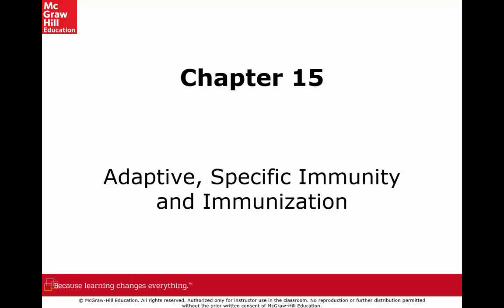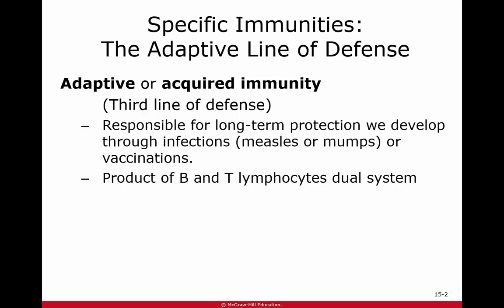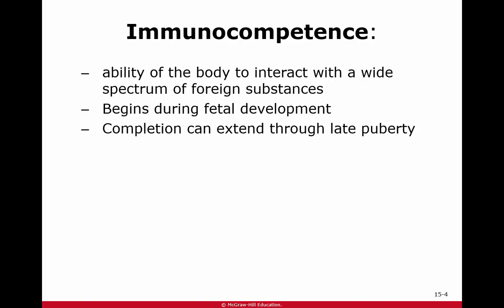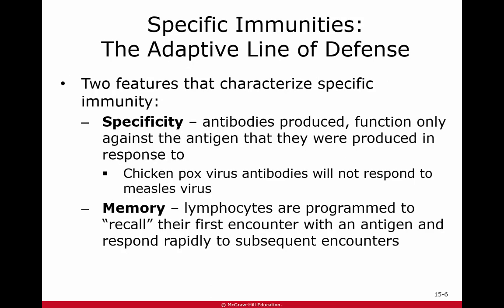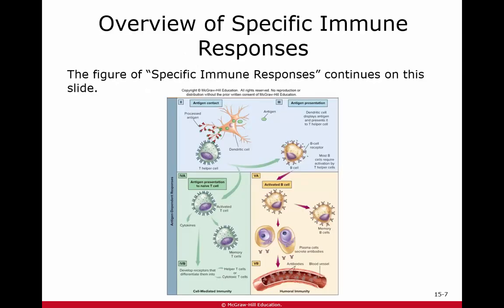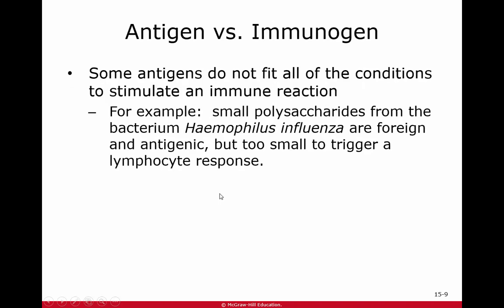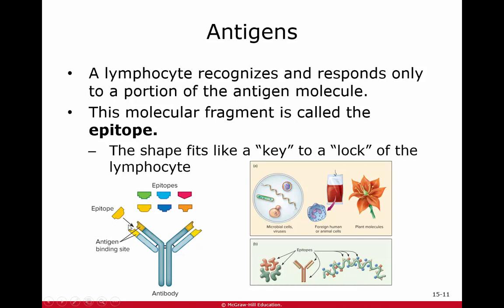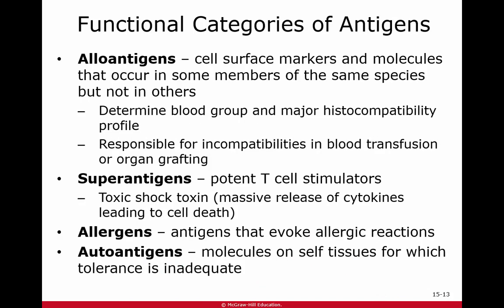220 Talaro CH15A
Talaro CH15A